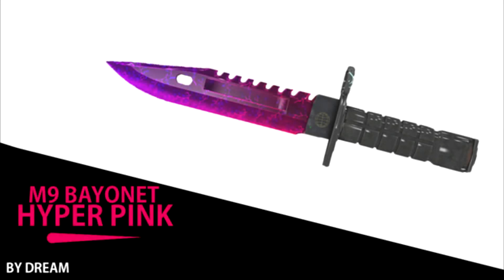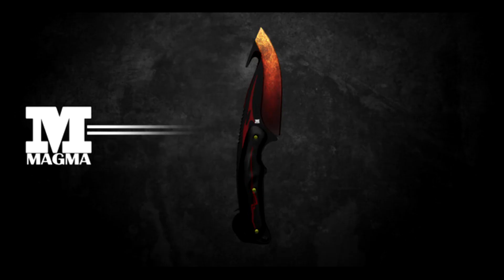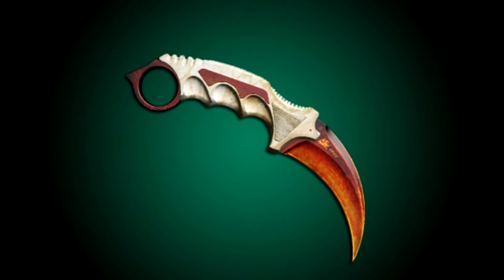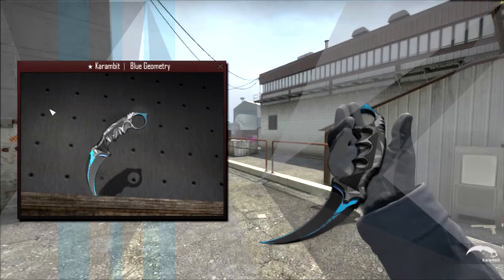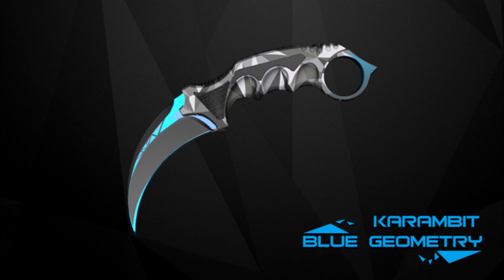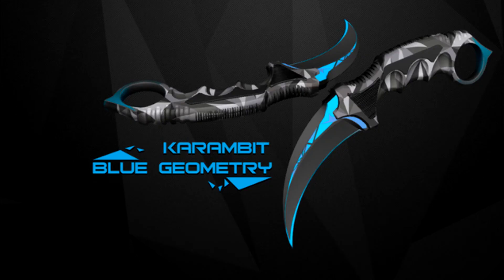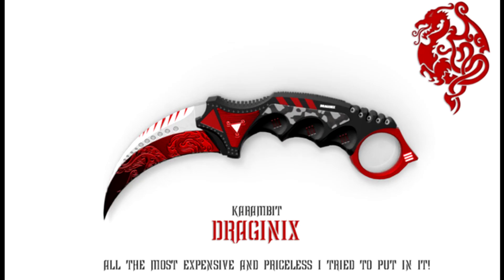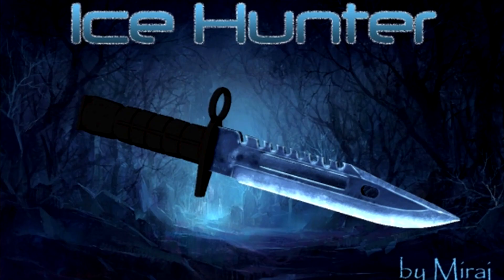CS:GO - Workshop Knives That Should Be In The Game!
Hey guys, here's a video on the top 5 knives that should be in CS:GO. Click the links below to vote for these skins.

Could we smash 5 likes on this video!?

~The Equipment I Use~
►The microphone I use